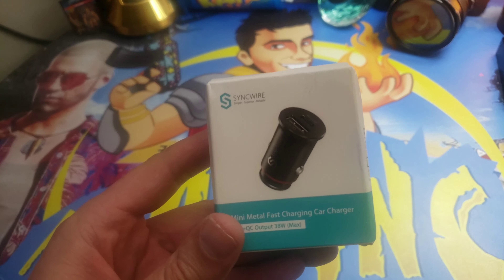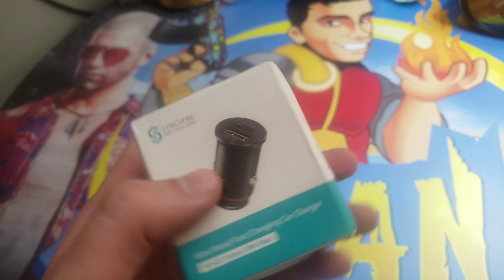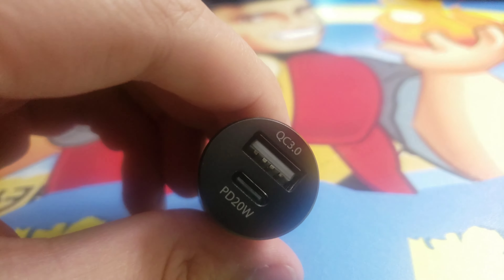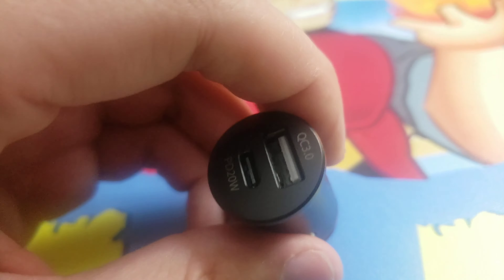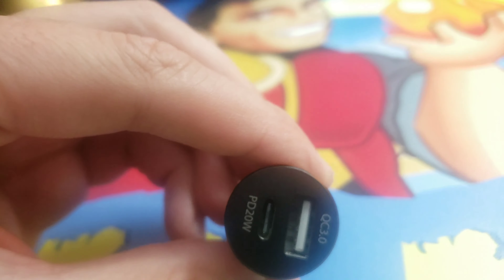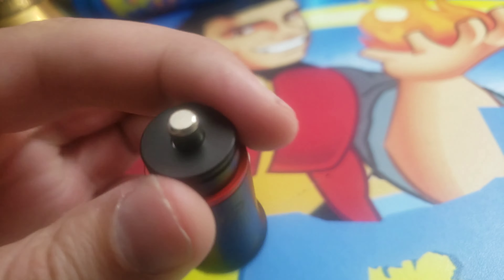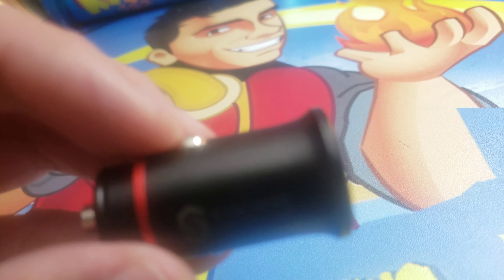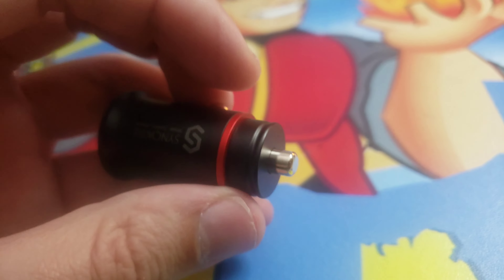Syncwire Type C USB Metal Car Charger